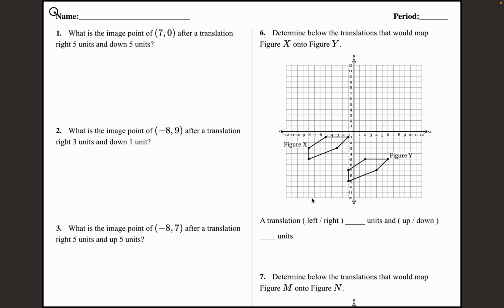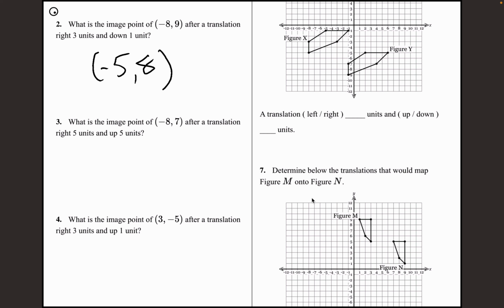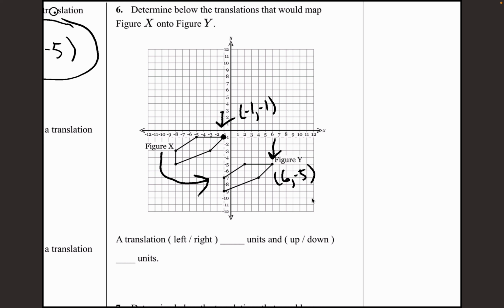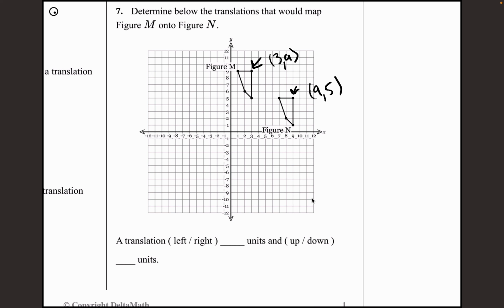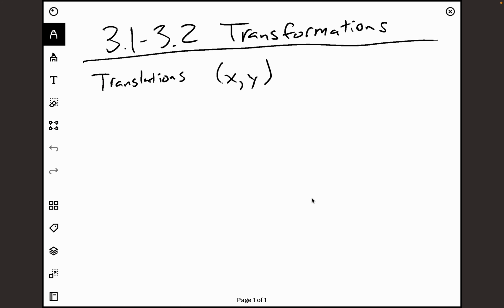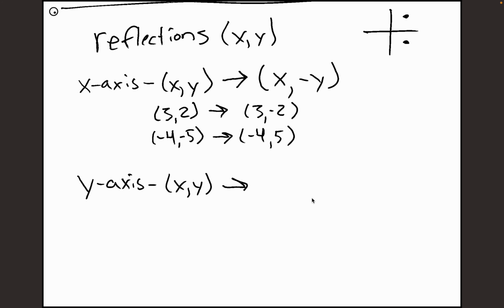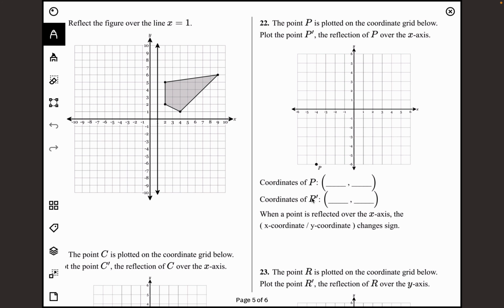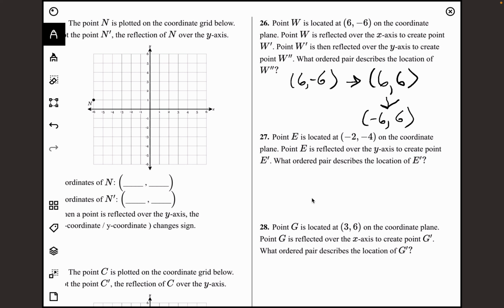3.1-3.2 Translations and Reflections